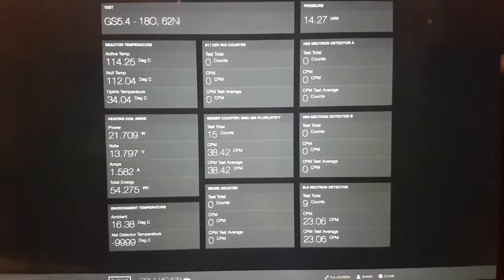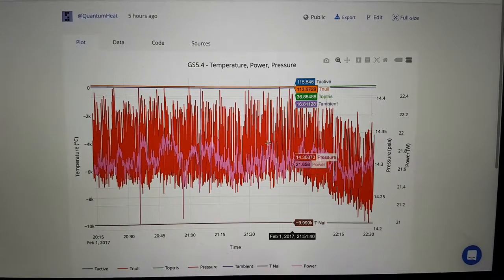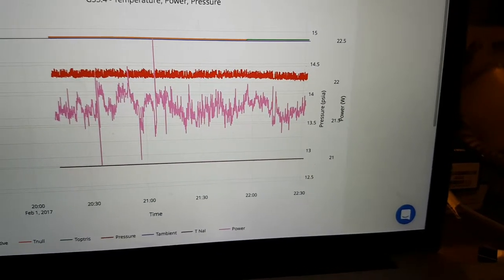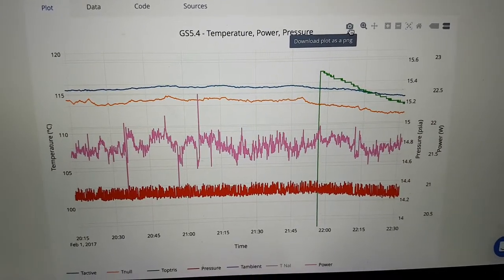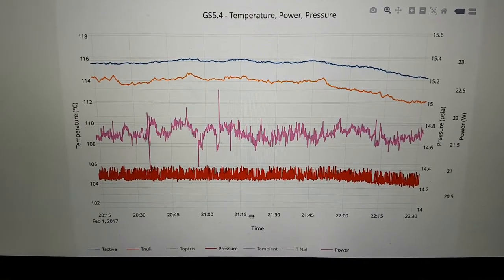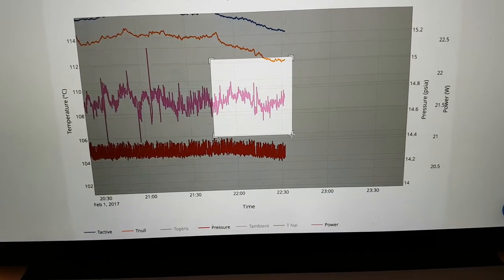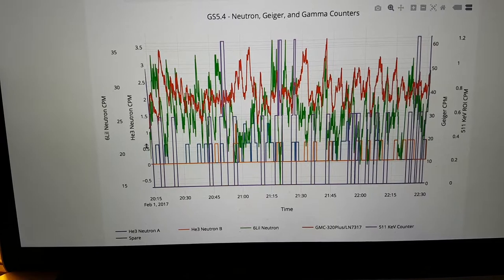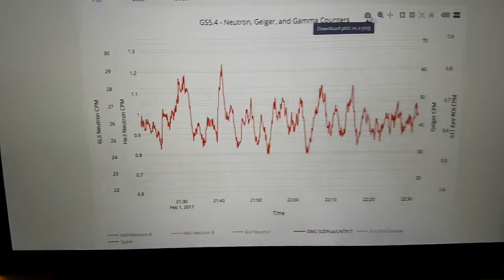How to use live data for GS 5.3 and 5.4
This video walks the user through use of the plot.ly graphs we will be using.